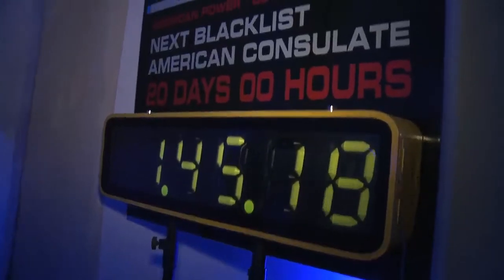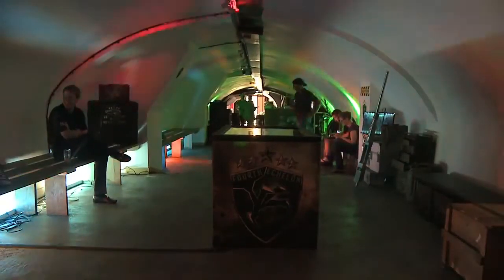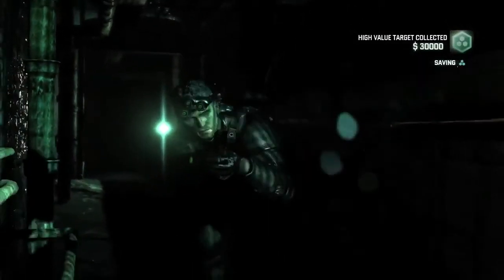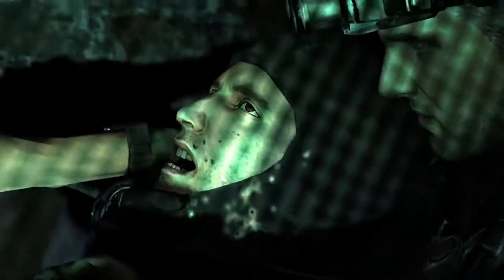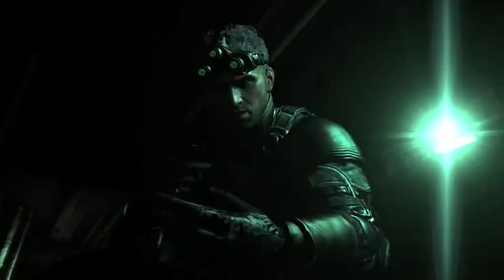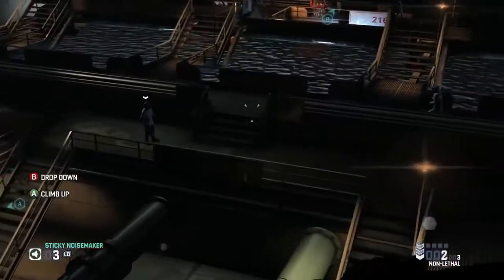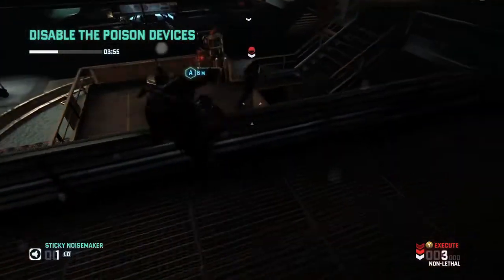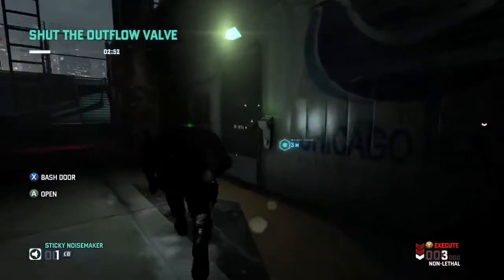Splinter Cell Blacklist EXCLUSIVE Gameplay Walkthrough 'American Consumption'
Splinter Cell EXCLUSIVE Gameplay Walkthrough.American Consumption.